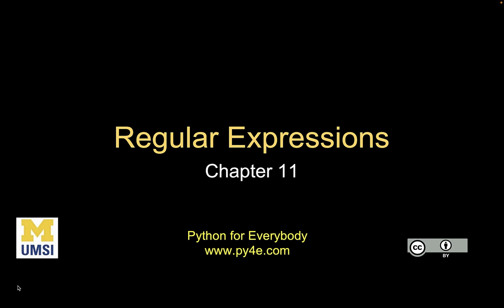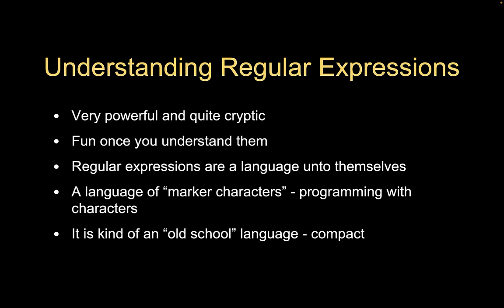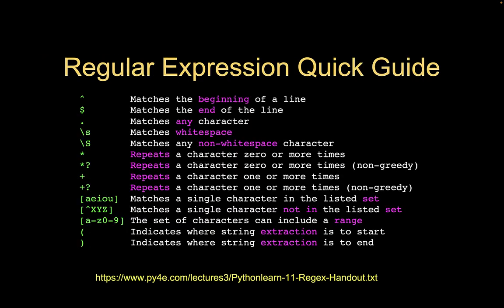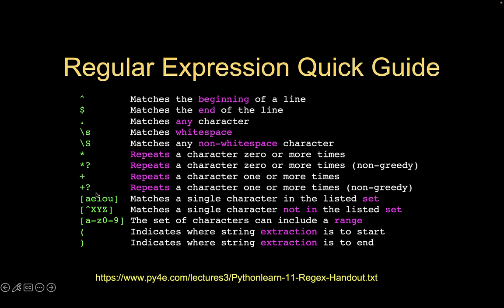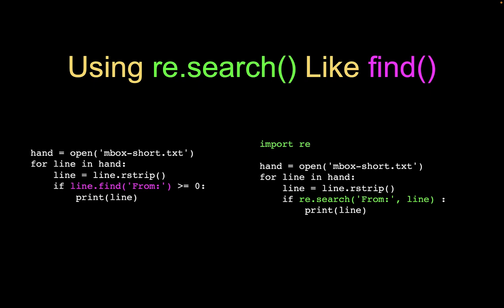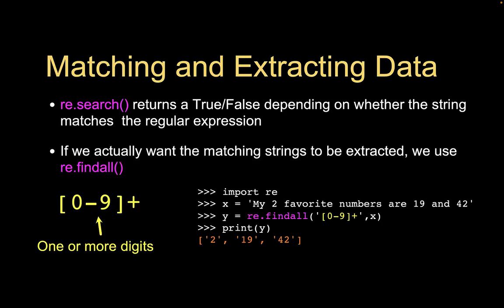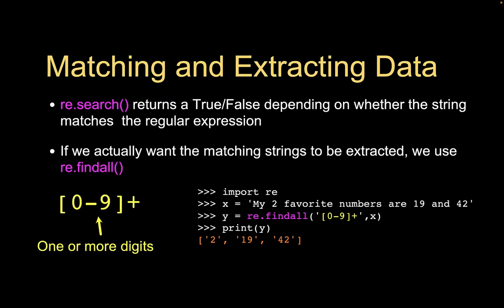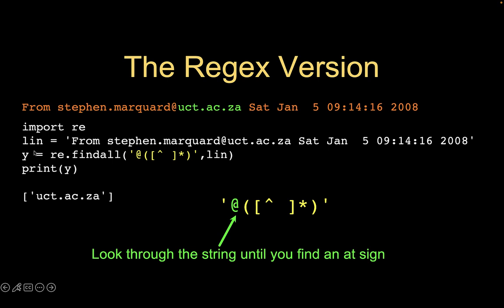Lecture: IS430 - Severance Chapter 11 - REV Fall 2022